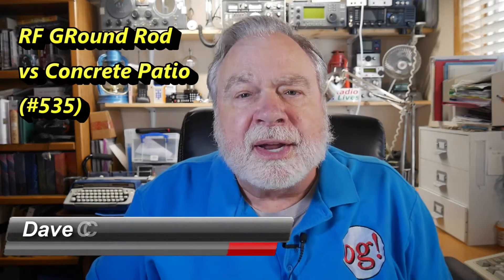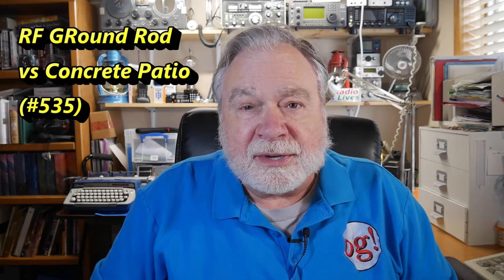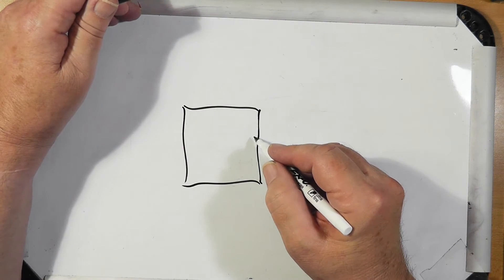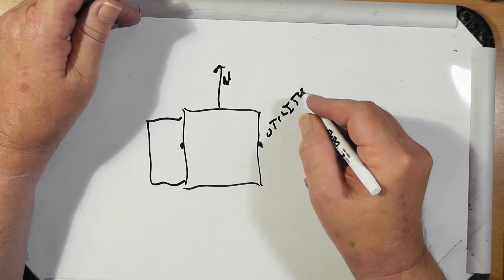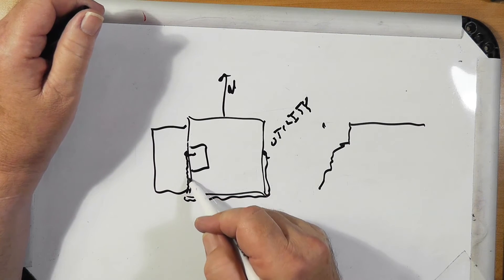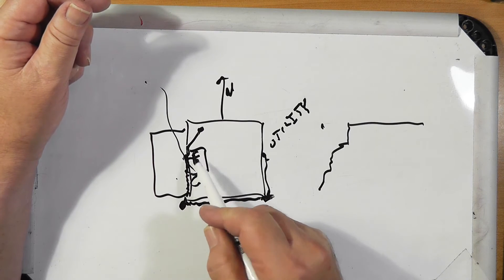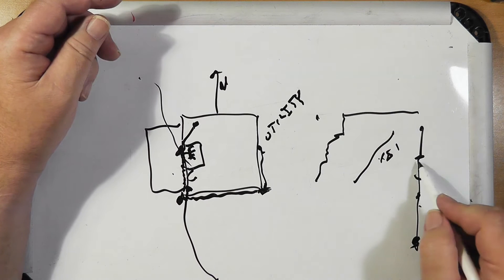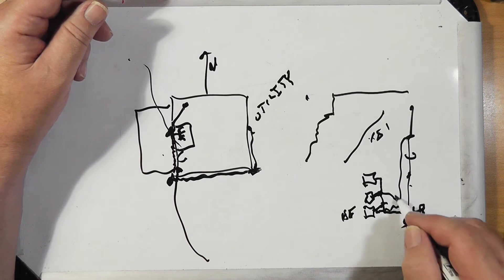RF Ground Rod vs Concrete Patio (#535)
Dave, KO4DLQ, lives in Florida and has to deal with mass amounts of lightning. Dave can relate having served there for several years when he was younger. His main problem is that his shack is on the other side of the house as his utility ground, and he needs to know how to set up his grounding system to be most safe and efficient. Dave has an Idea that involves the concrete patio in front of Dave's house.